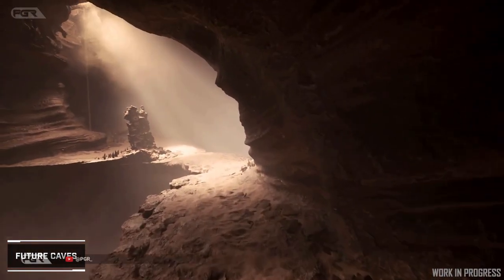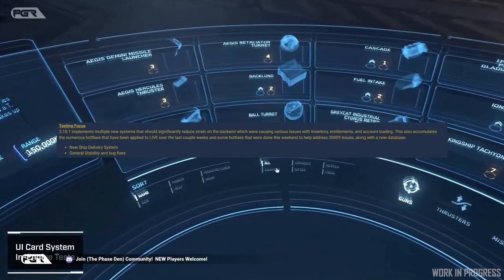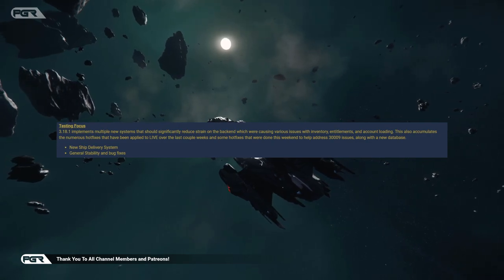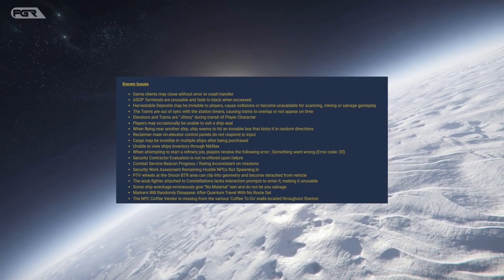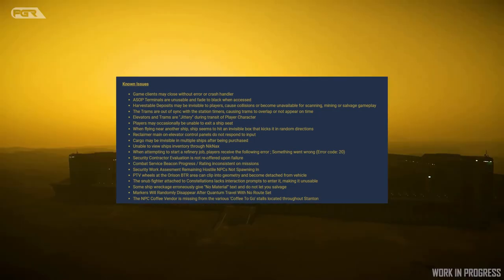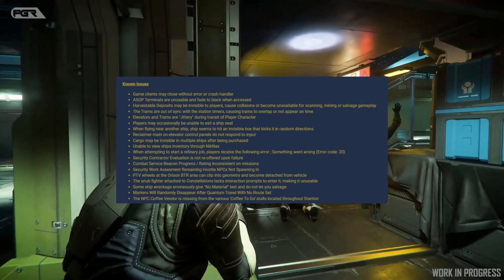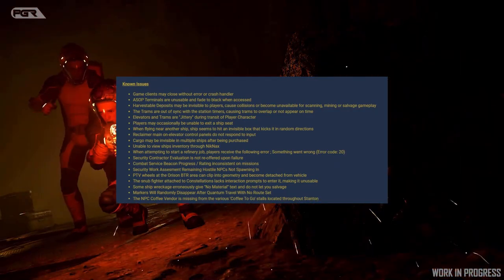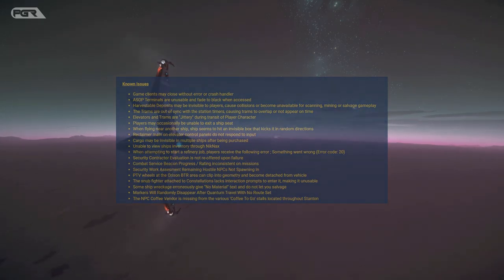NEW Star Citizen 3.18.1 Patch in the PTU!